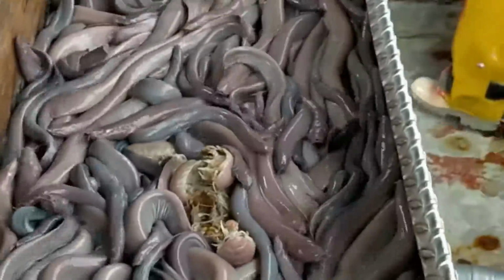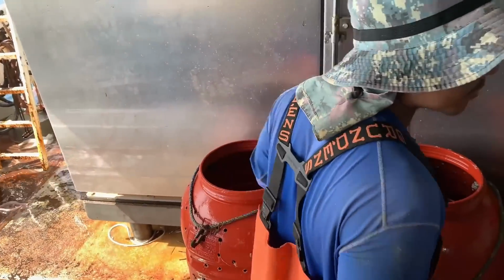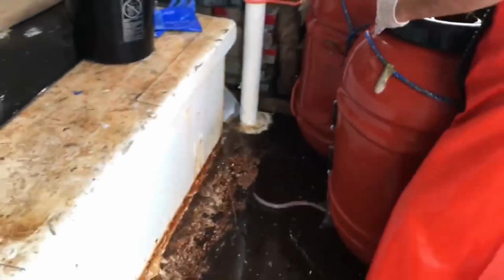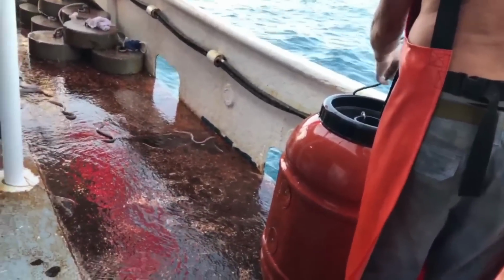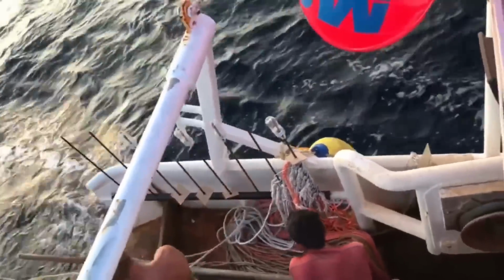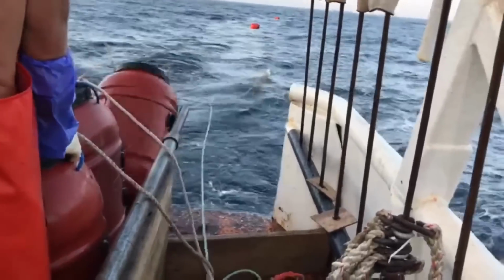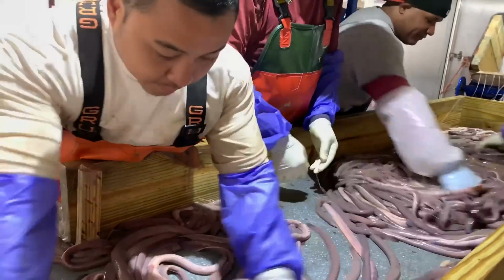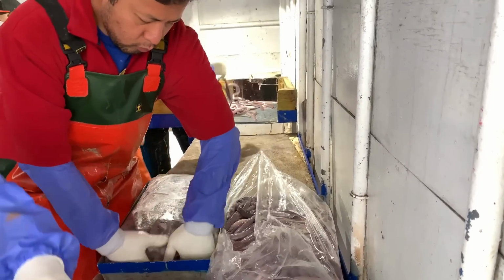Horrifying Eel Fishing Method on Boat, Fishermen Catch Slimy Eels in the Ocean!